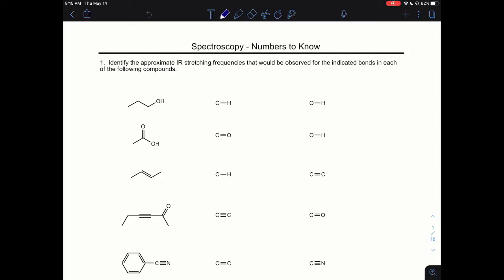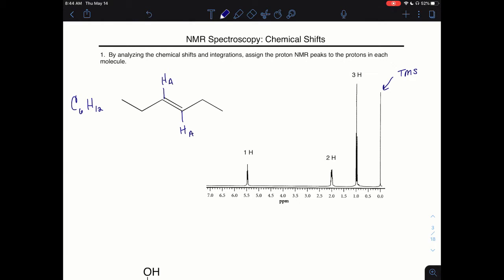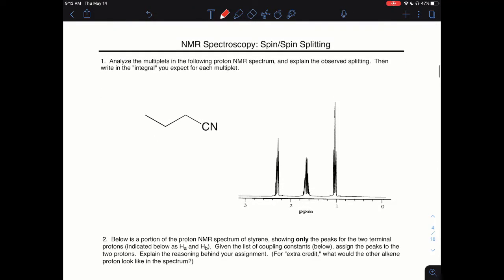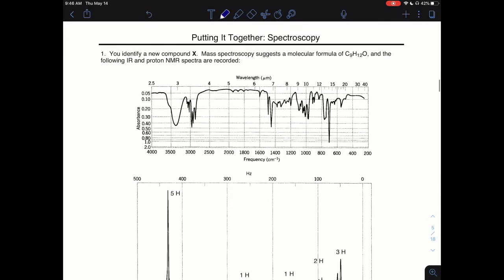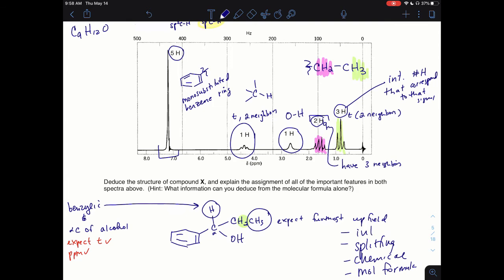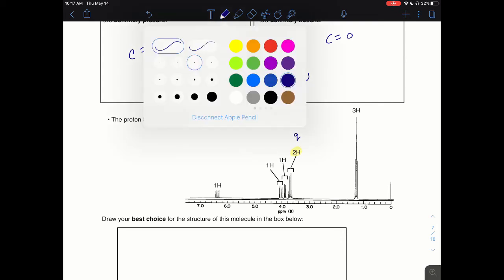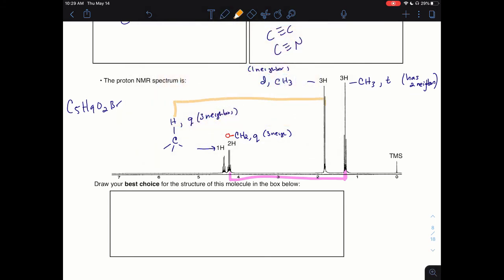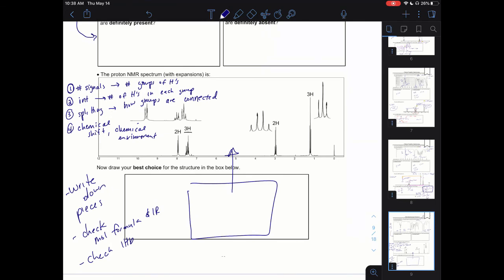Organic Chemistry 1: Solving for Structure from IR and NMR Data